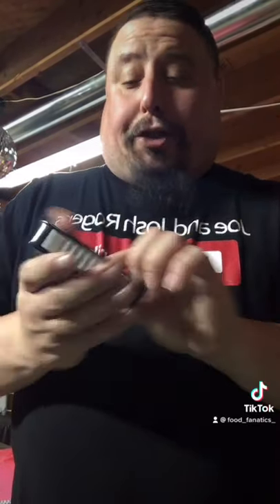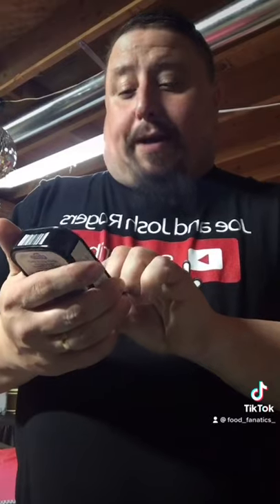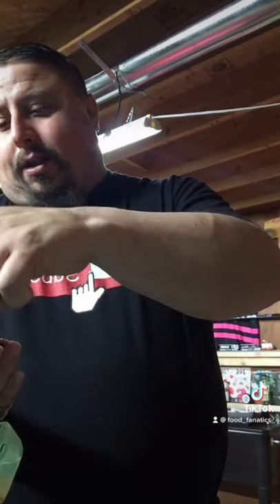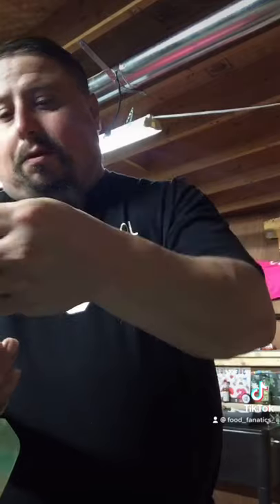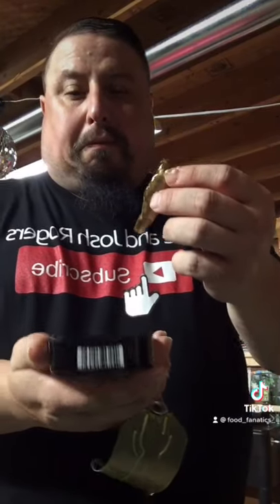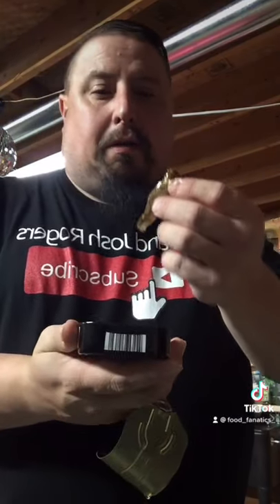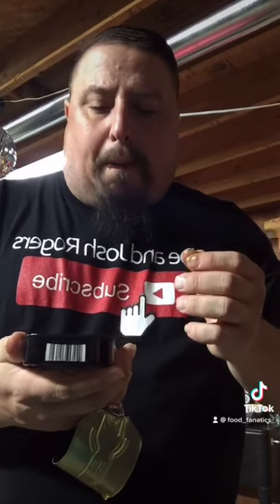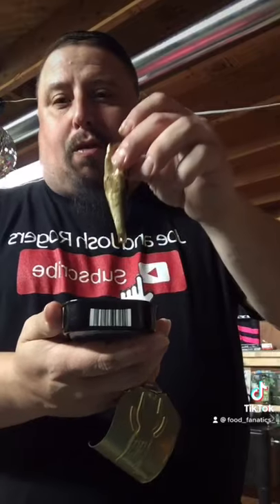Rugen Fisch Smoked Kieler Sprats Trial